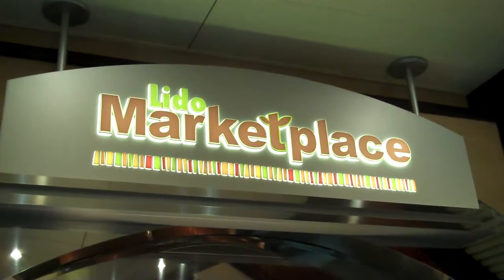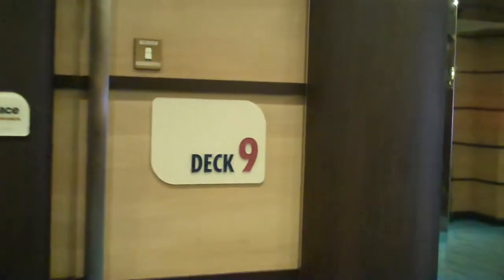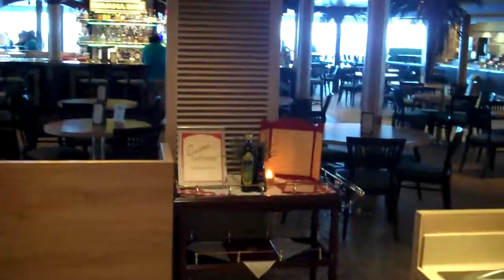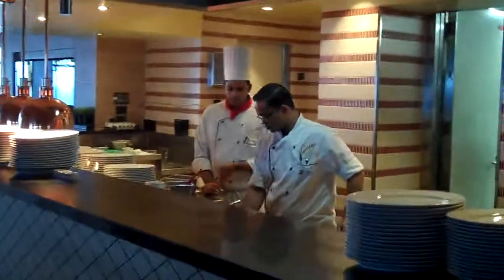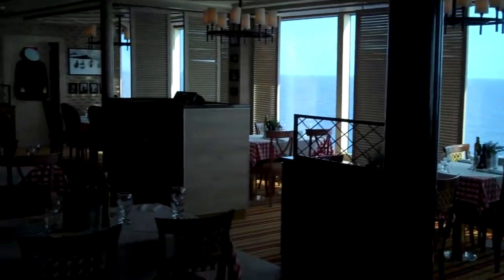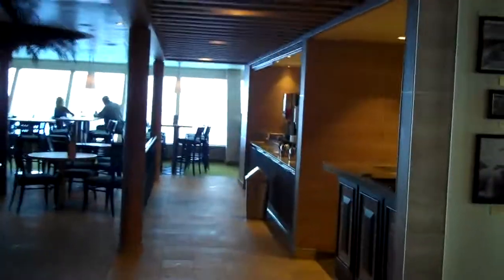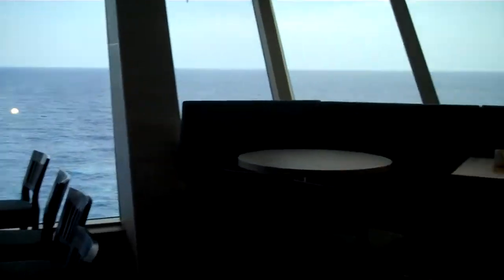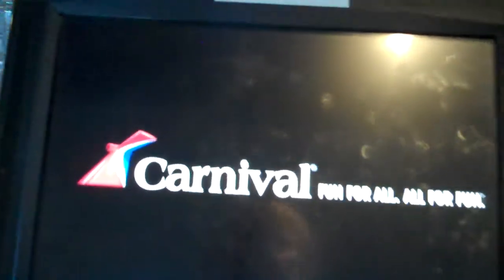The Carnival Sunshine with Scott Lara